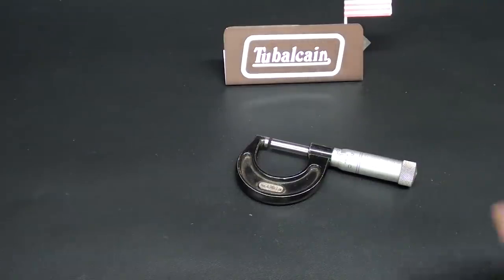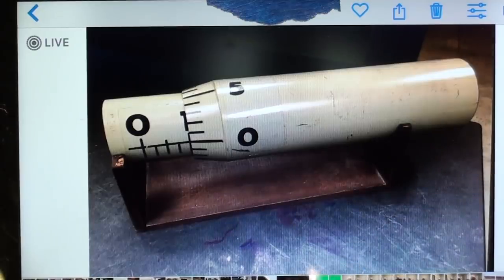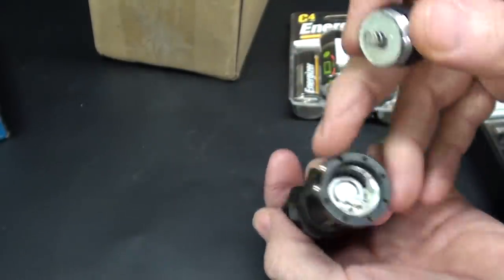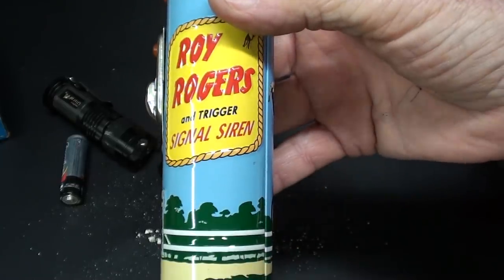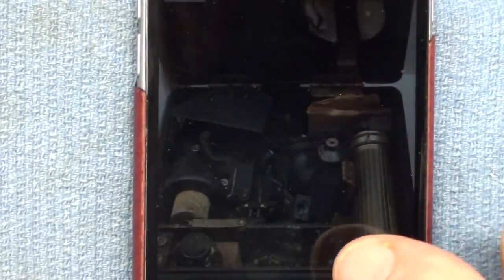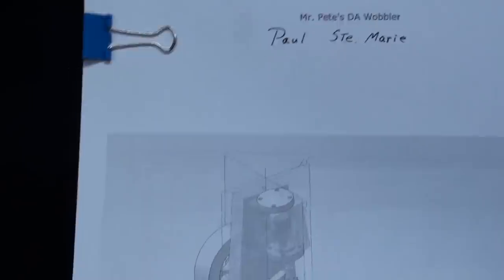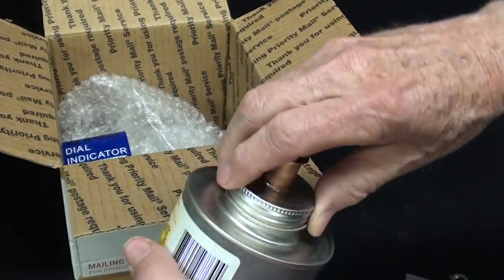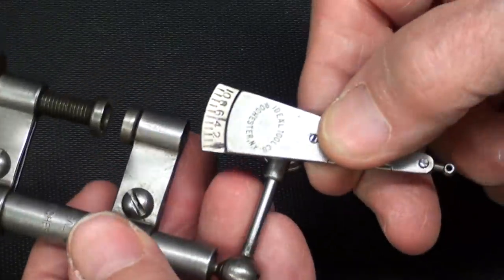THIS & THAT 45 tubalcain mrpete222 ideal indicator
LINK 1. To Thingiverse -- Engine plans by Paul Ste. Marie
LINK 2. Tips  529 Ideal Indicator